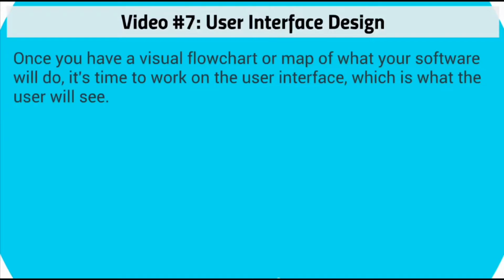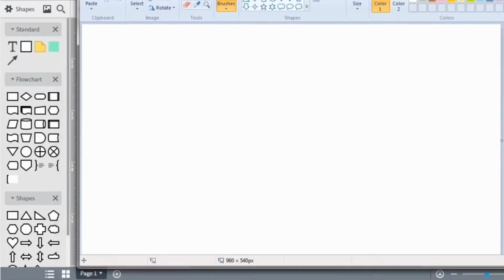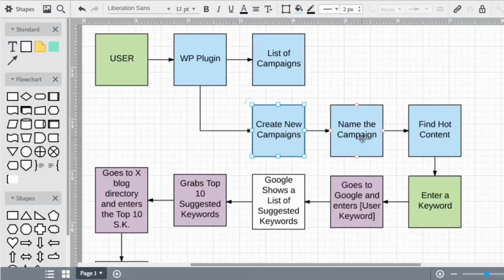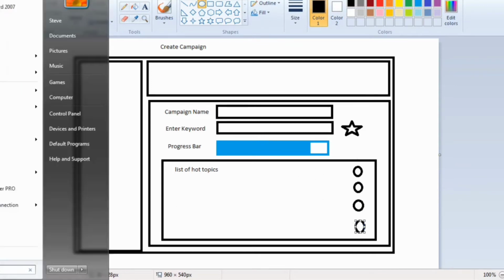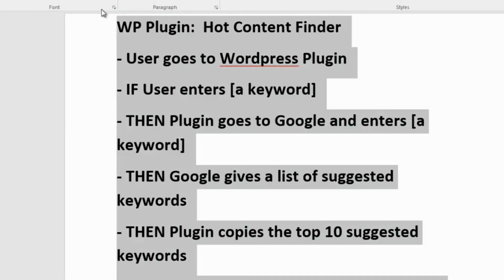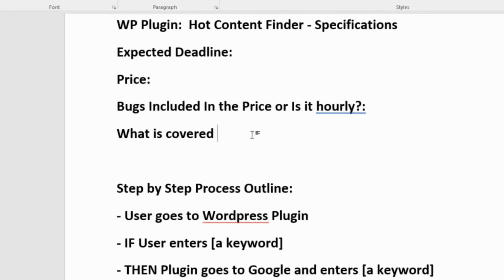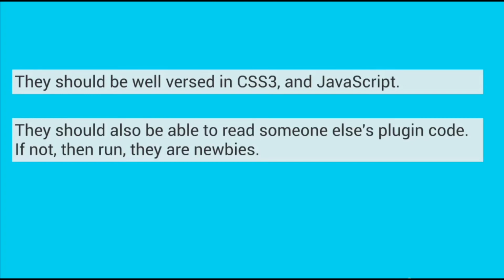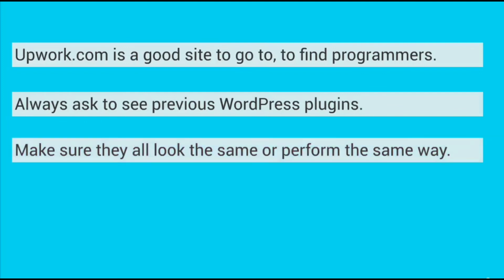wordpress full course/wordpress tutorial for beginners"wordpress course in english.techgyan daily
makeblogmake money,
make money,